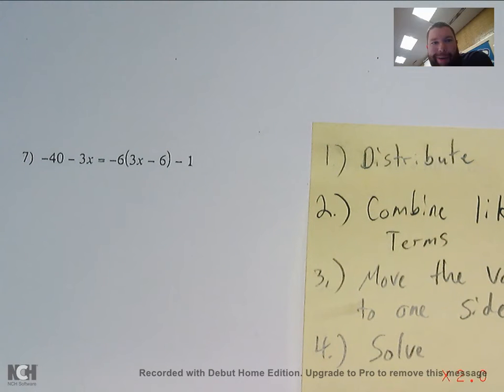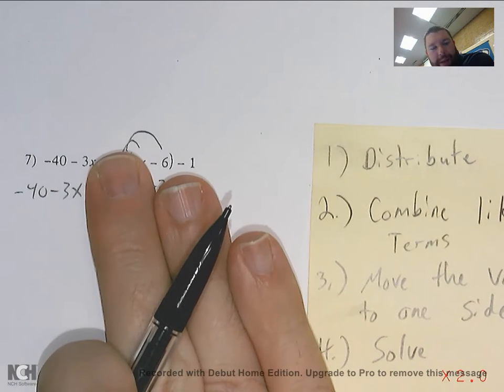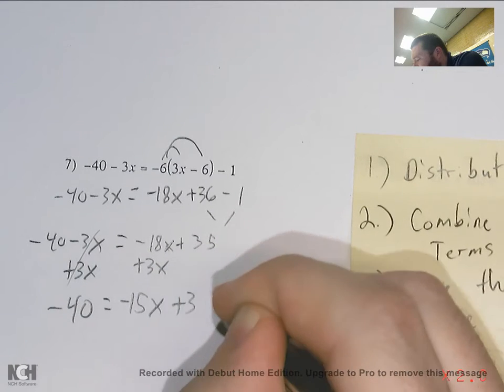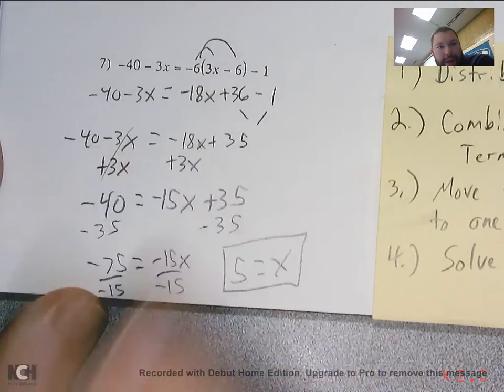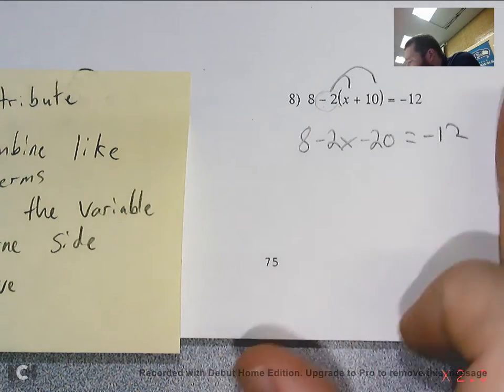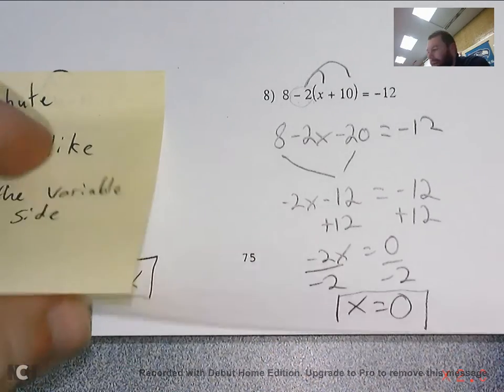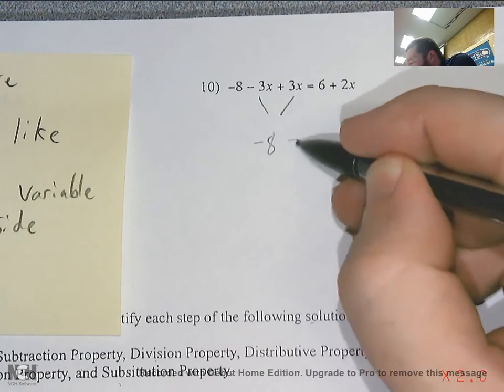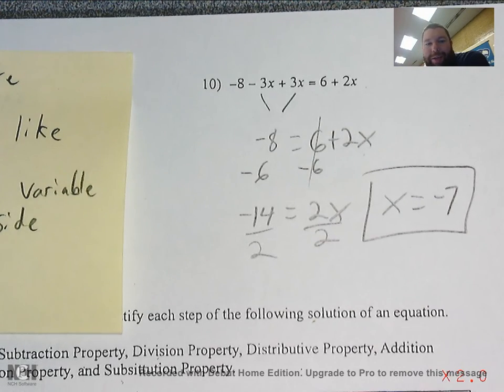1.1 Review Problems 7-10